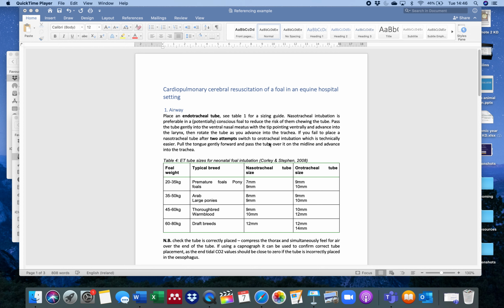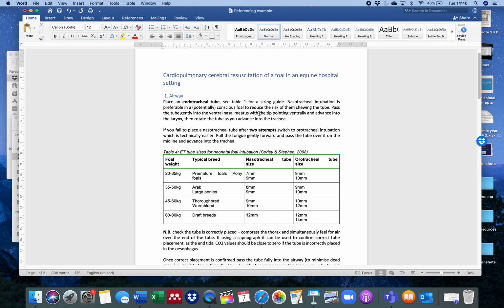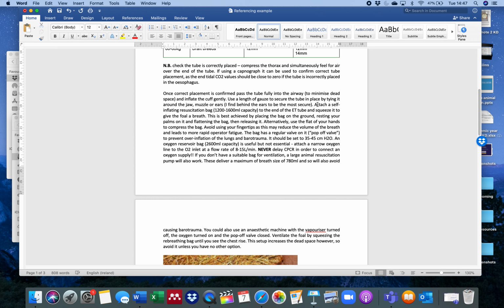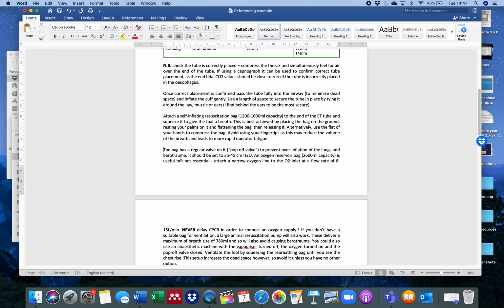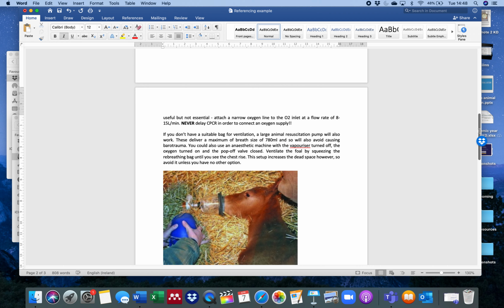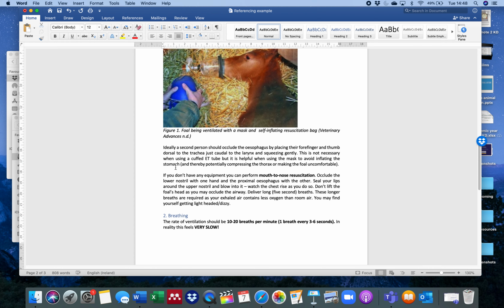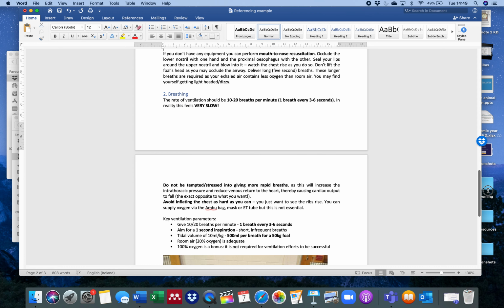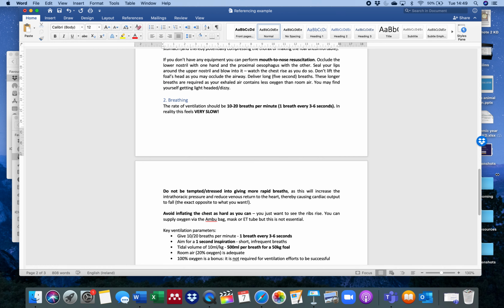Paragraph layout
This video discusses paragraph structure and layout